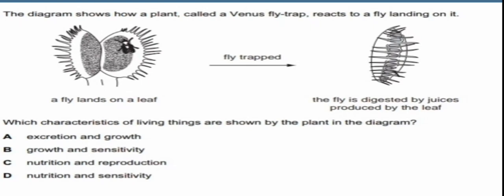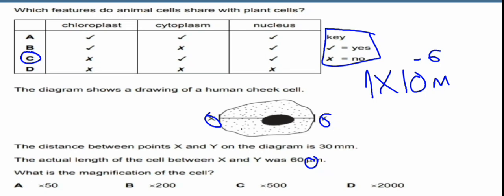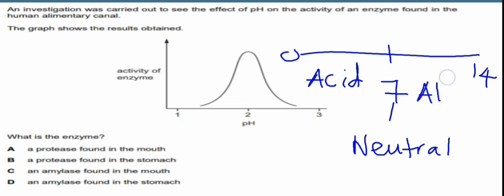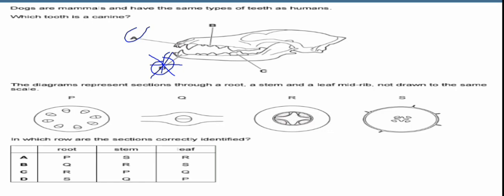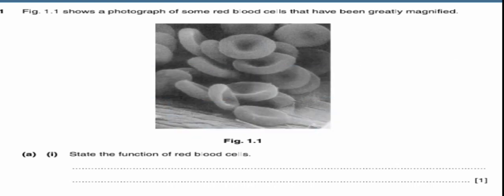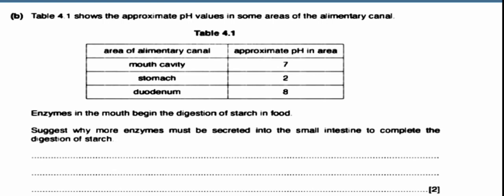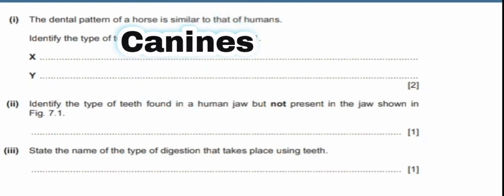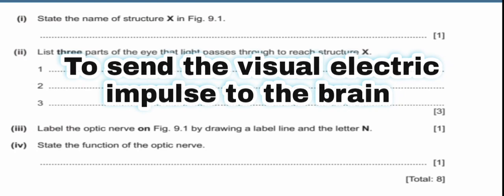The Most biology lesson explained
This video focus on cell spécialisation and P1 biology question from different topics